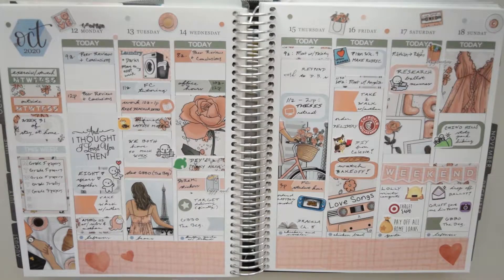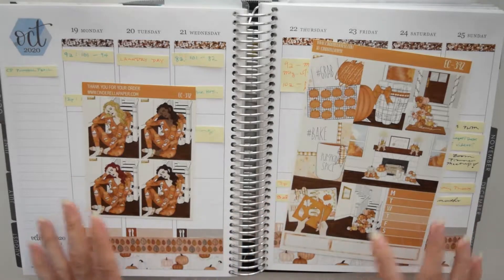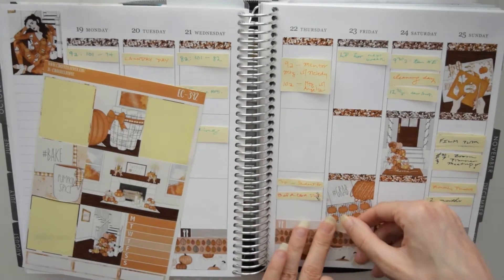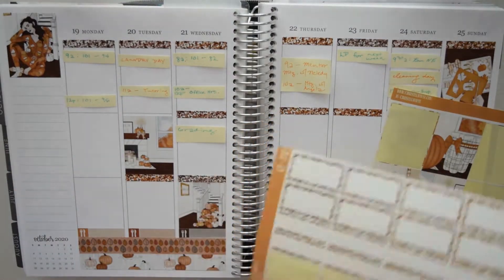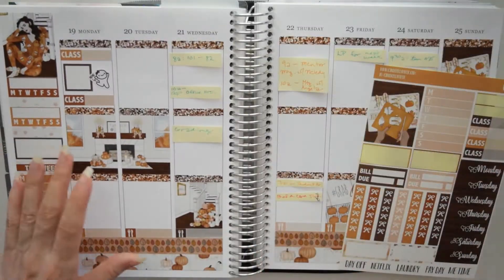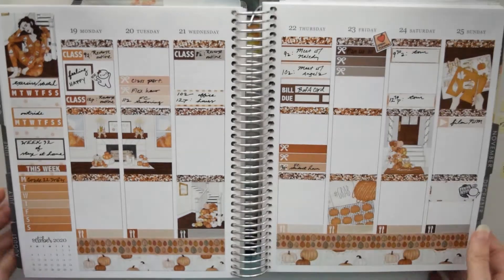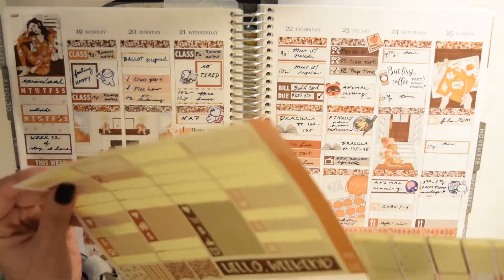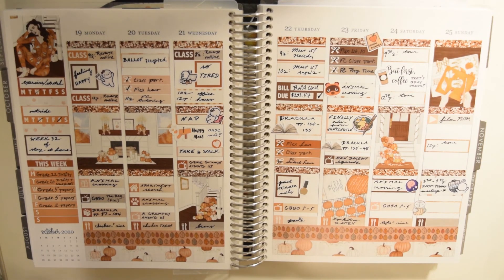TOURING APARTMENTS + CARVING PUMPKINS // Oct. 19 to 25 PWM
Vintage Lilac Paper

Once you register on their site, you can start collecting "Poppy Points" too!